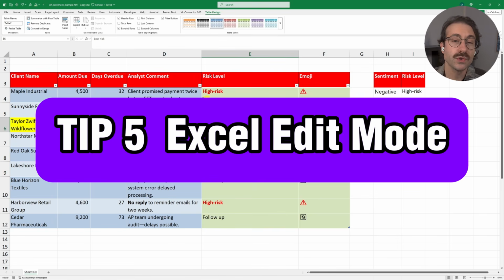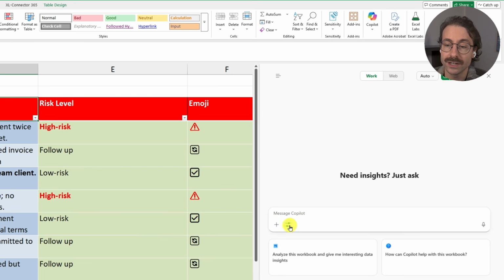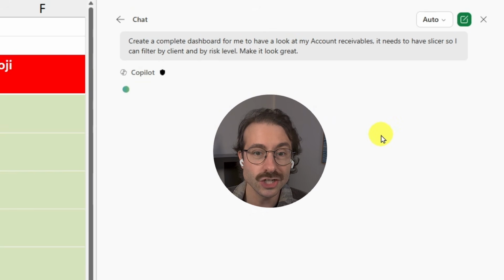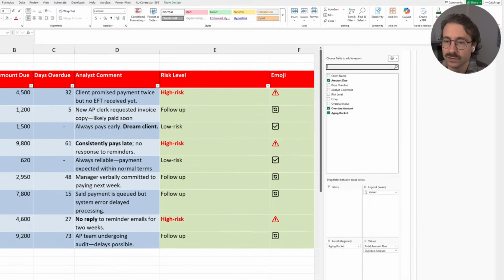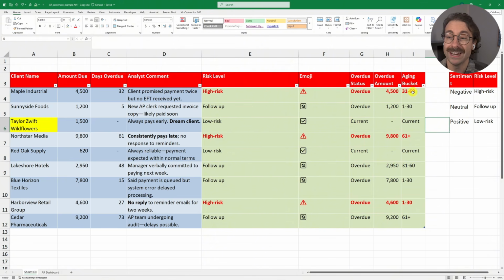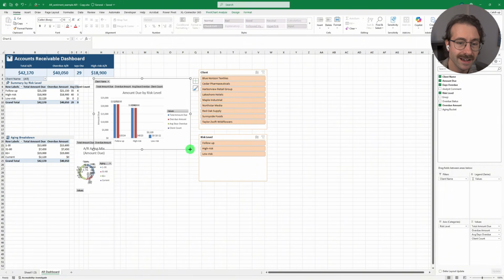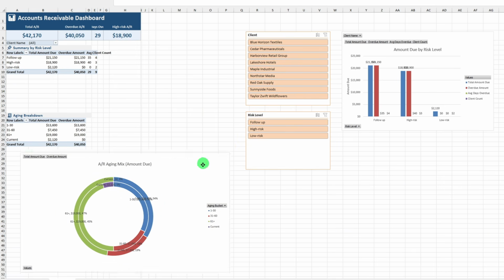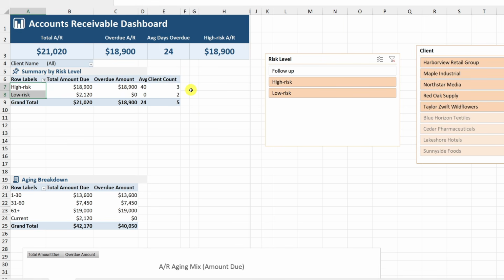New Copilot in Excel Edit Mode TUTORIAL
In this video I'll show you how to use the NEW Copilot in Excel Edit Mode (Agent Mode)

Want to train your whole team on the Microsoft Copilot Topic? I offer Corporate training too!